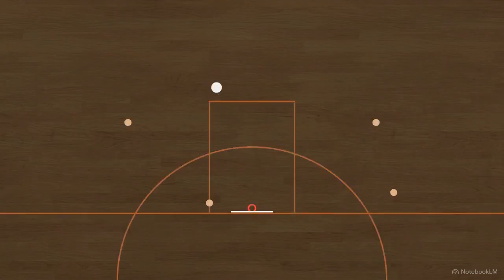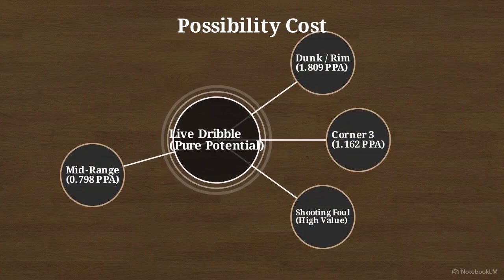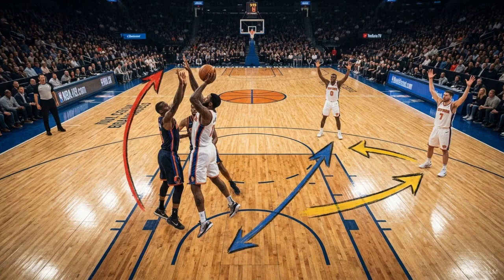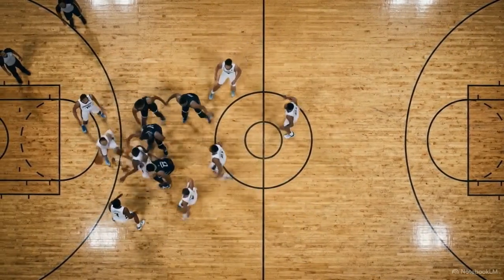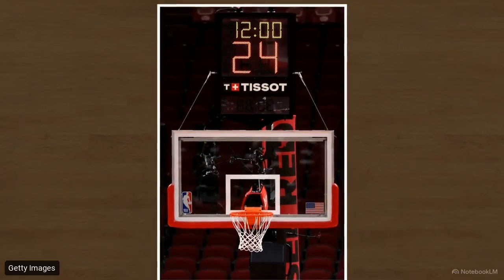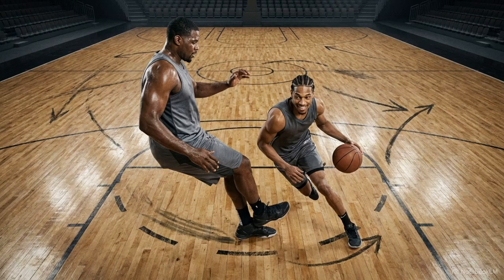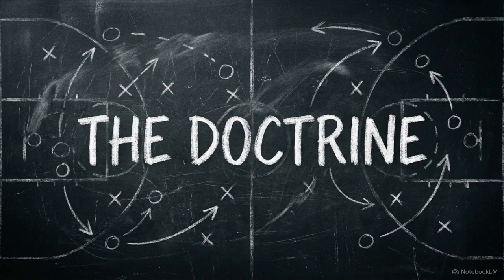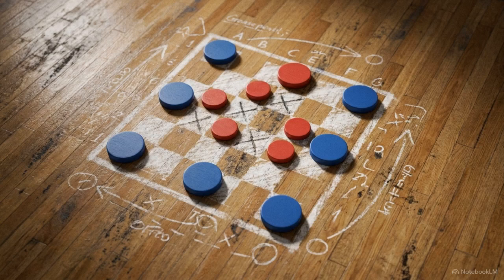A role player drains a contested 18-footer with 15 on the shot clock. Nothing but net.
In our framework, that "make" is a catastrophic failure.
Every shot is a terminal decision — the instant you pull up, you collapse the dunk to 0%, the open corner 3 to 0%, the drawn foul to 0%. You foreclose every better timeline to take the worst one.
The secret: defenders only fail 5% of the time. But force 4 actions and that mistake probability compounds to 64.2%. Hold the timeline open. The math does the rest. 🎥